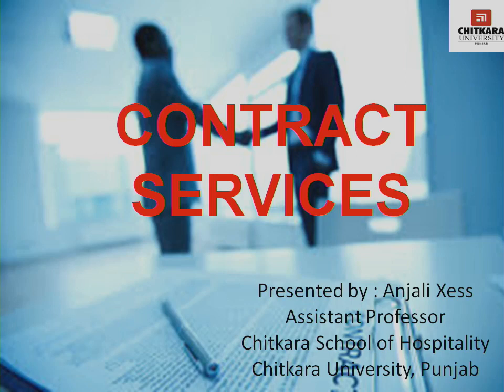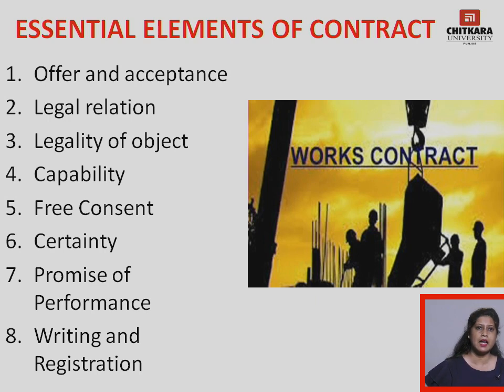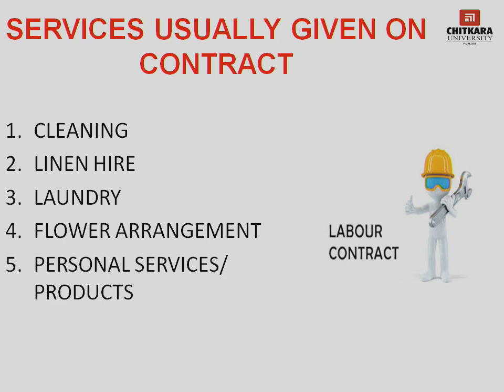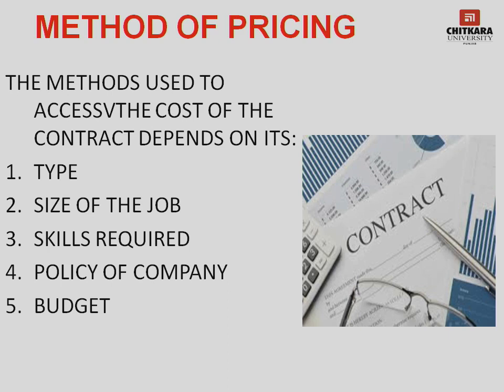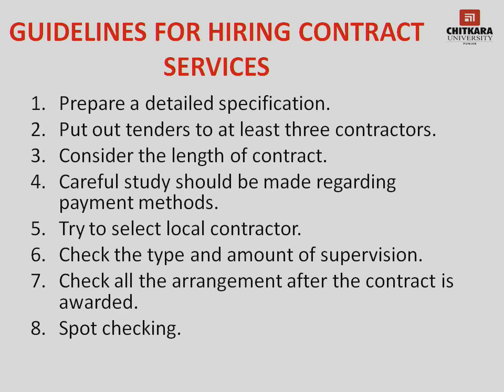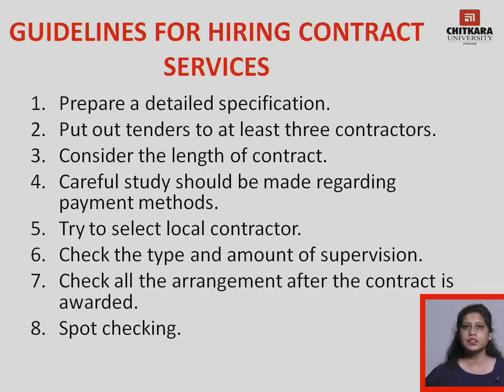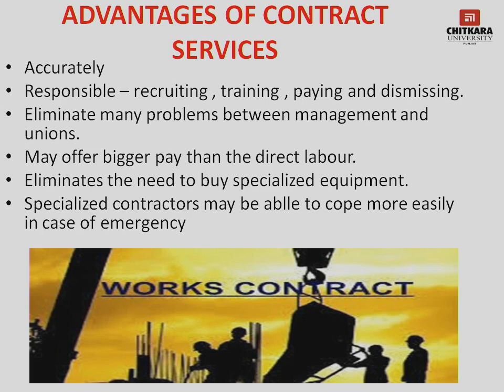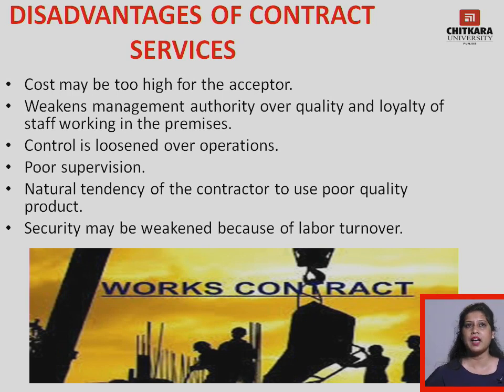Contract Services (5th Semester)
Understanding the significance of contract and outsourcing services.